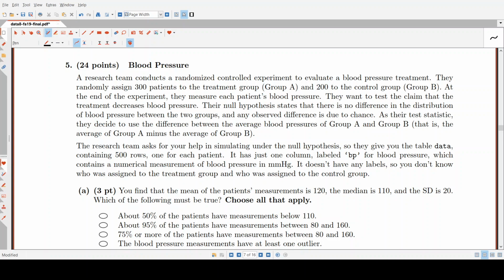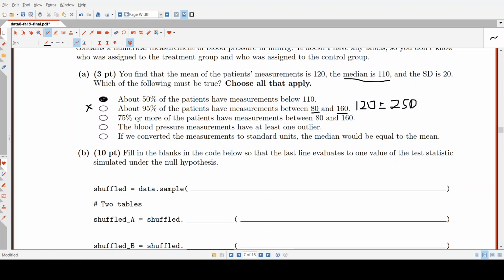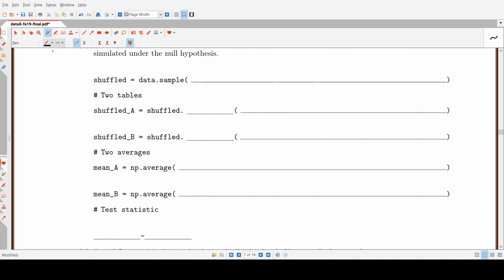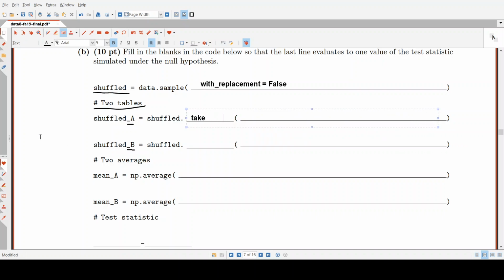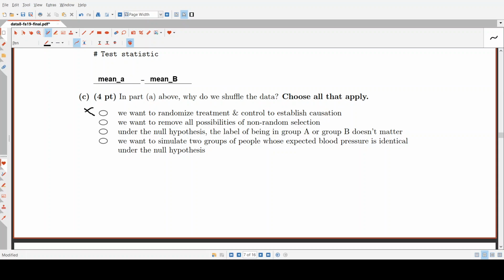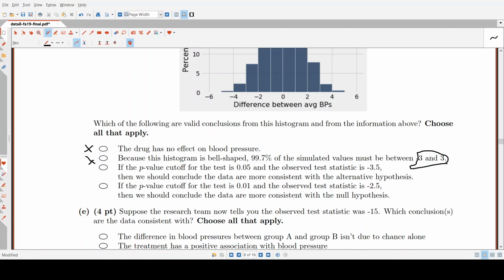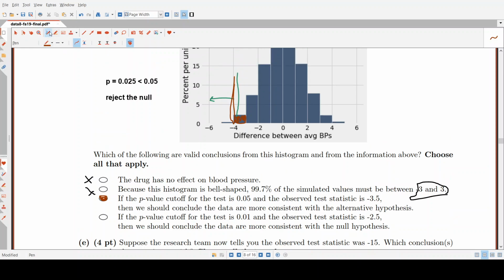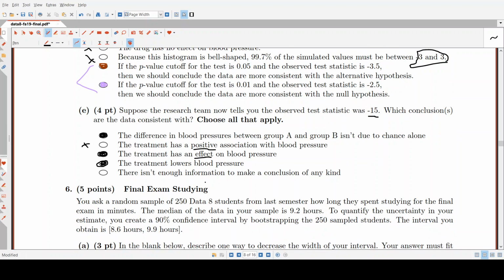Data 8 Fall 2019 Final Walkthrough Question 5